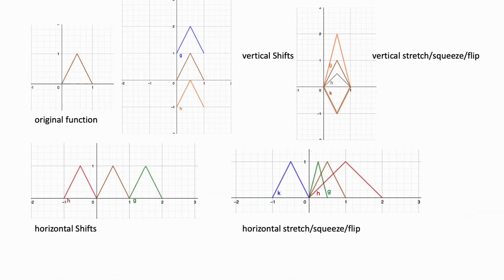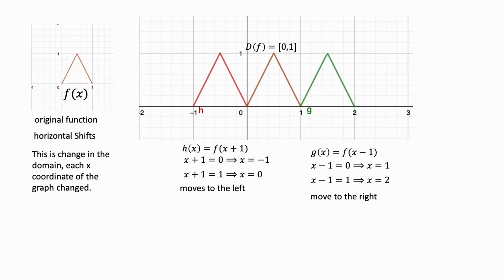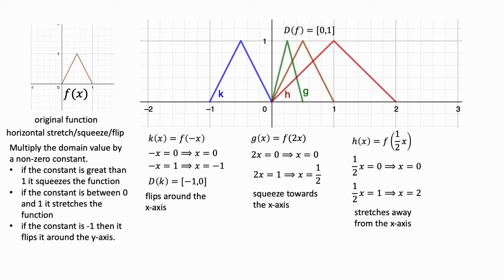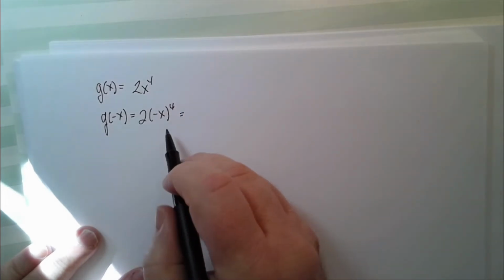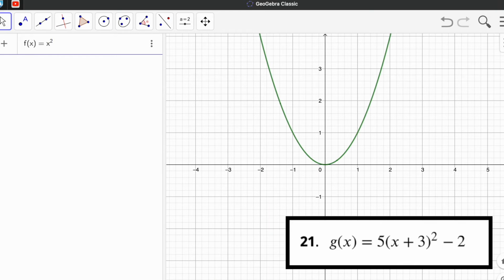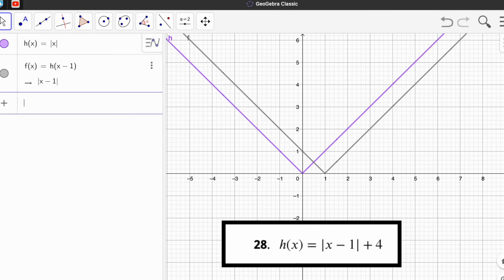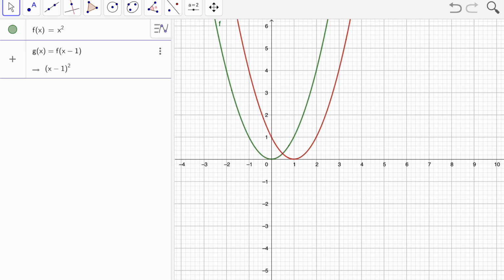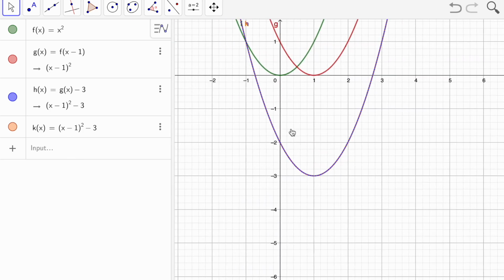Precalculus Chapter 1 Section 5 [Precalculus Openstax 2nd Ed.]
Doing problems from the book.